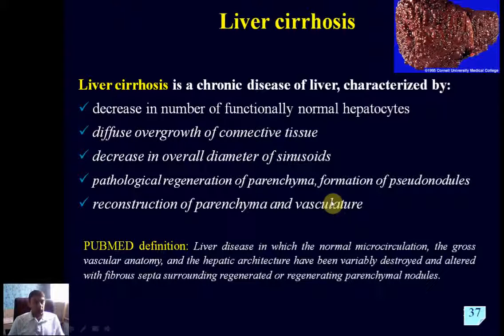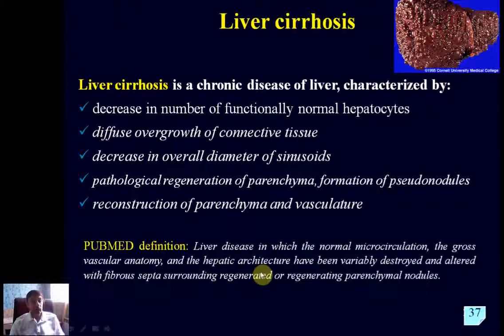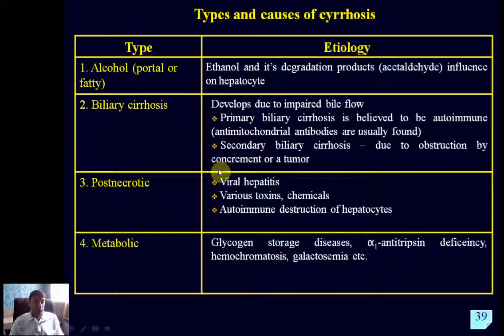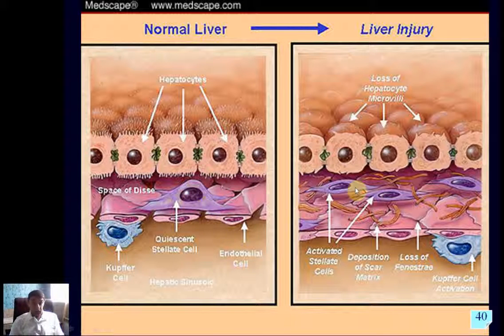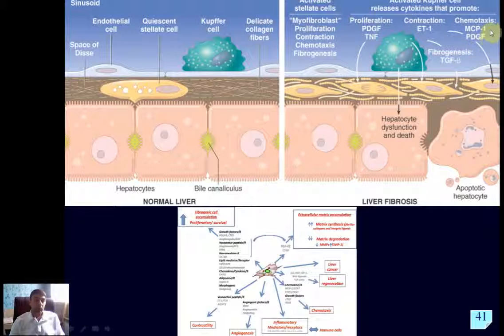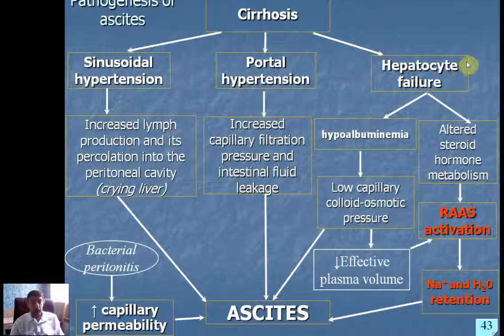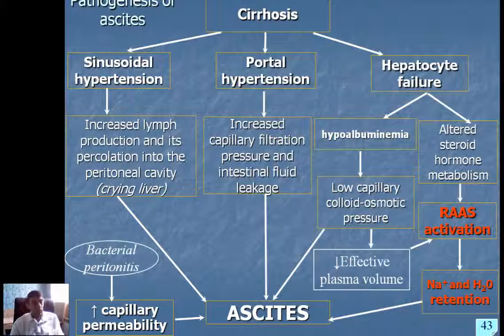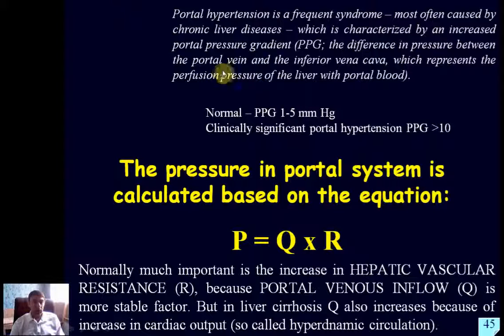Pathophysiology of liver - part3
this is the last third part of the lecture where we discuss mechanisms of liver cirrhosis and portal hypertension